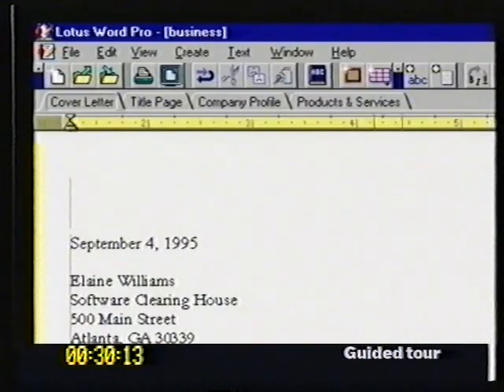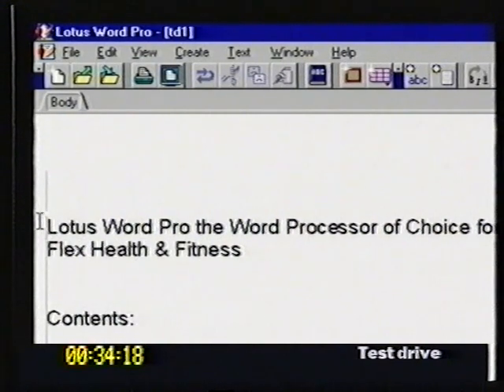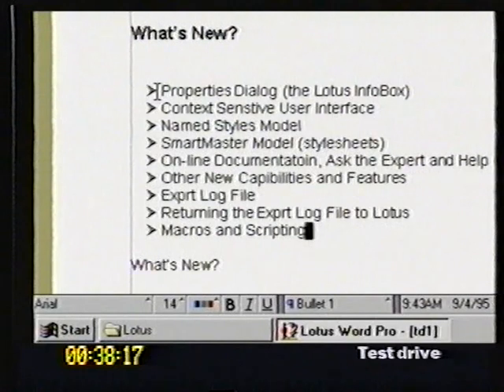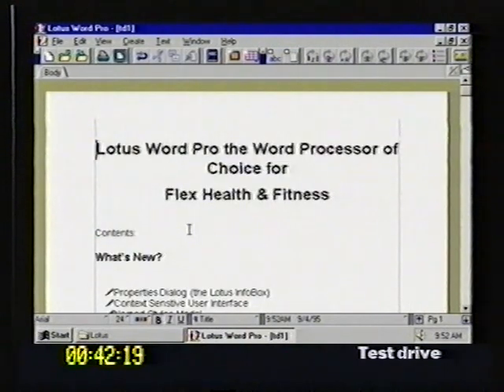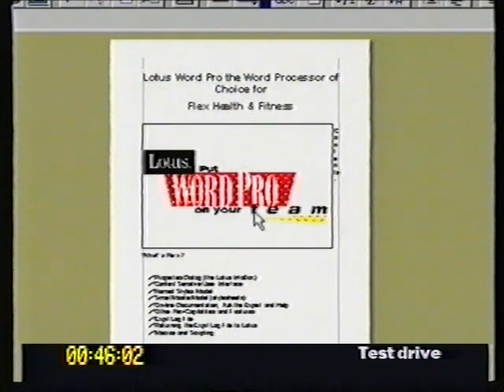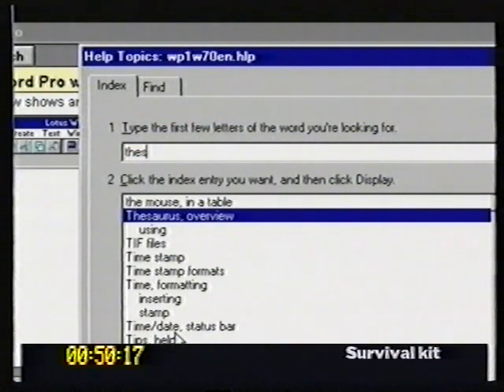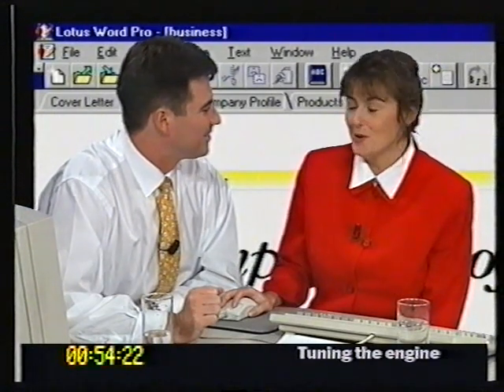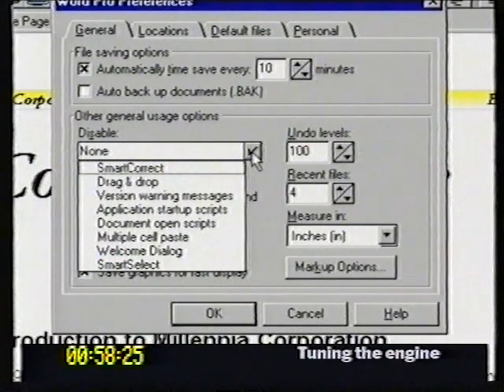SOFTVISION - How To Use Lotus Word Pro Part 2 Flashback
Stephen Berry from Softvision hosts Karen Bottomley from Lotus Corporation to provide you with a nostalgic guide to using Lotus Word Pro which was originally released in 1992.

Softvision was a leading producer of learning films for all the major software products in the market in the early 1990s onwards. DOS-based software and early Windows software were not particularly intuitive or friendly and Softvision's "TV talk-show" concept was designed to make it easier for viewers to understand and navigate software programs of the era.

The three-hour productions were filmed live and unscripted and relied on the knowledge of the software expert and the ad hoc ability of the host to ensure all the major topics were covered and that difficult concepts were clarified for the viewer.  Softvision was highly regarded by software publishers of the time who saw that their customers had a more positive relationship with their products.

For that reason, many of the leading industry CEOs and Chairmen are seen introducing their products in Softvision's videos.